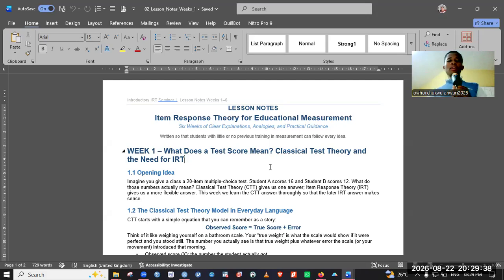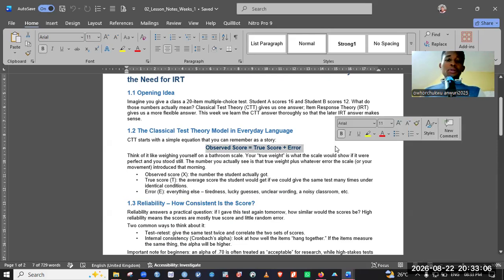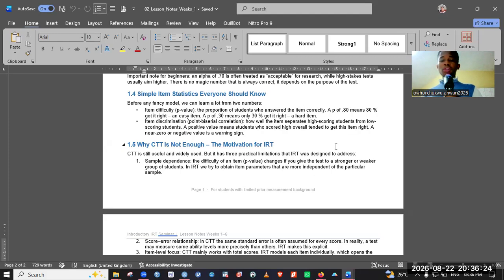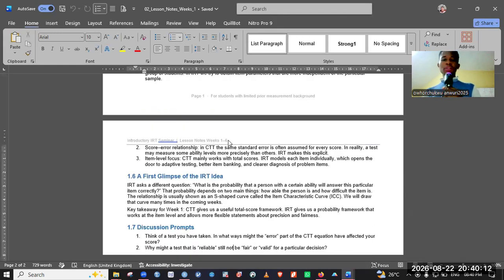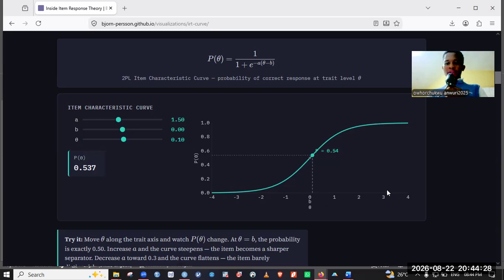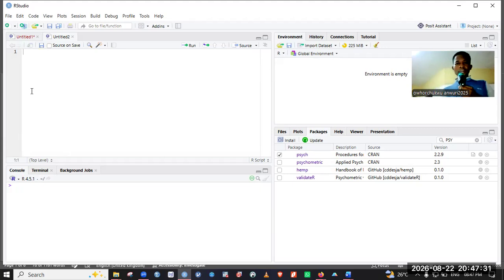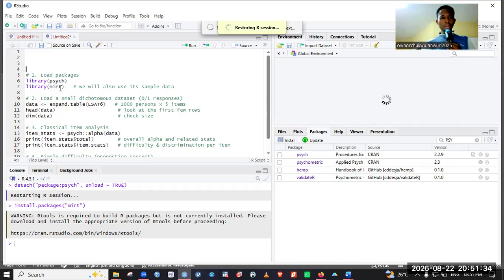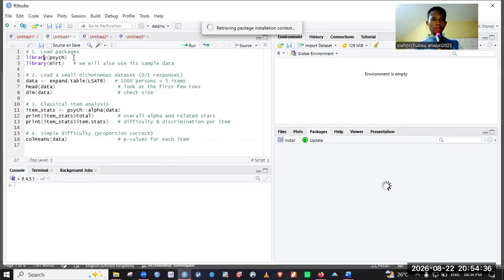EDE 911 - CLASSICAL TEST THEORY AND THE NEED FOR ITEM RESPONSE THEORY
**WEEK 1: WHAT DOES A TEST SCORE MEAN? | Classical Test Theory & the Need for IRT**

Welcome to **Week 1 of our 6-Week Series on R and Item Response Theory (IRT) for Educational Measurement**.

In this lesson, we begin with the foundation: **Classical Test Theory (CTT)** and the question every measurement student should understand:

**What does a test score actually mean?**

We explain the basic idea:

**Observed Score = True Score + Error**

Using simple, everyday examples, we explore what test scores represent and why measurement error matters.

### In this lesson, you will learn:

* What Classical Test Theory (CTT) means
* The meaning of **Observed Score, True Score, and Error**
* What **reliability** means
* How **Cronbach's alpha** is used to assess reliability
* Item difficulty (**p-value**) and item discrimination
* Major limitations of Classical Test Theory
* Why test results can depend on the sample
* Why CTT focuses heavily on total test scores
* Why we need **Item Response Theory (IRT)**
* An introduction to the **Item Characteristic Curve (ICC)**

No heavy mathematics is required. The lesson is designed to make the concepts **simple, practical, and easy to understand**, even if you are completely new to educational measurement.

This series is particularly useful for **education students, teachers, researchers, assessment officers, lecturers, and postgraduate students** interested in modern approaches to test development and measurement.

📌 **Coming up in the next weeks:** We will gradually move from CTT into the fundamental concepts of IRT, including item parameters, ability estimation, ICCs, and practical analysis using **R**.